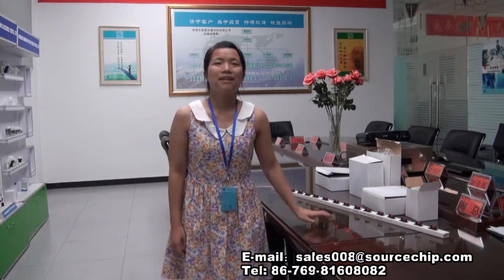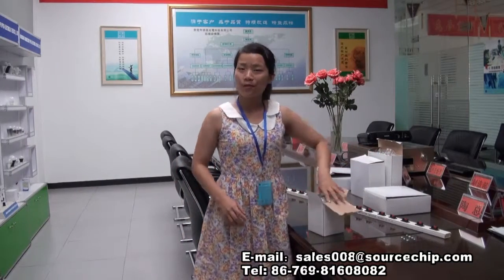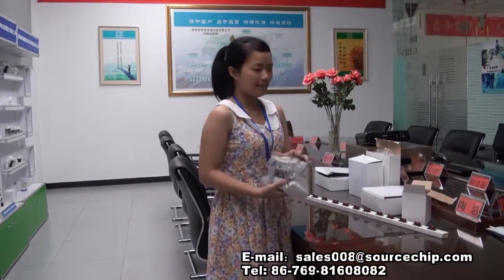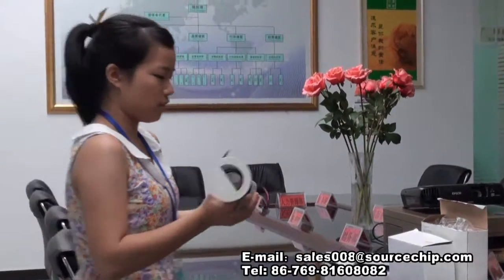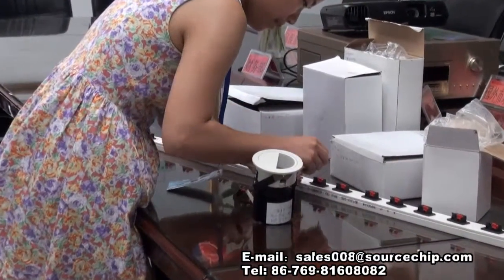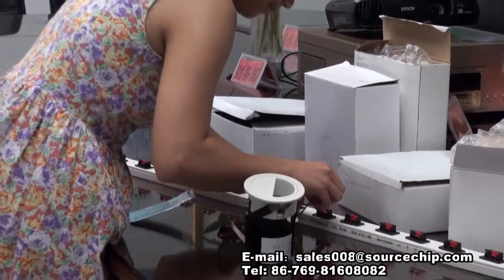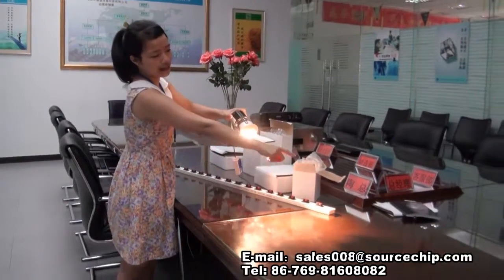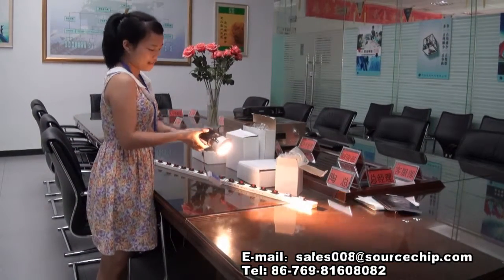5w led ceiling light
5w led ceiling light